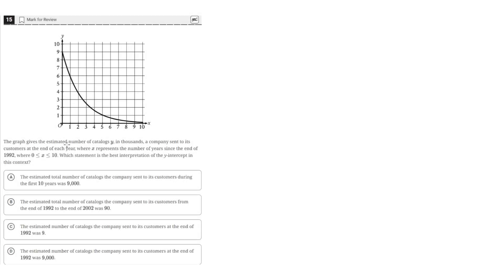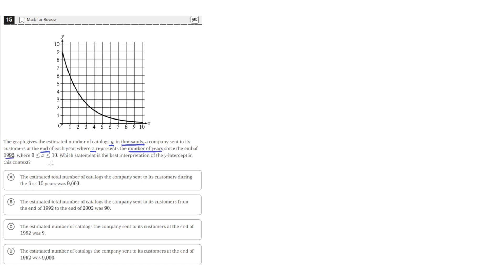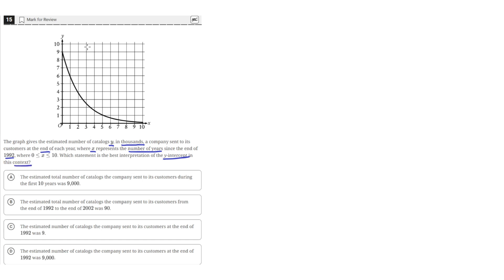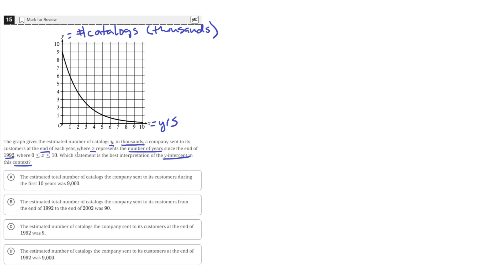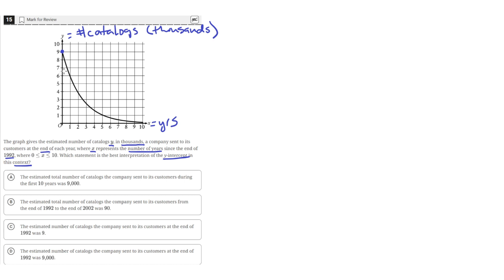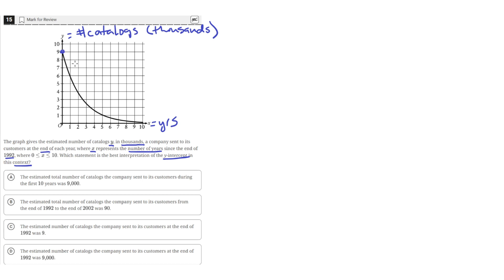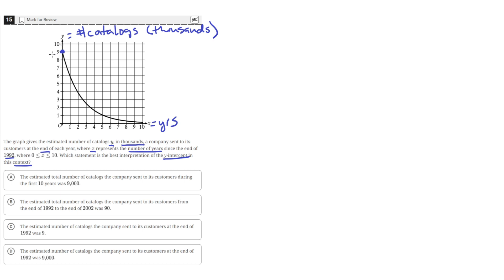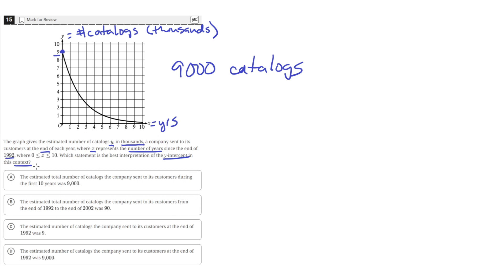Digital SAT Practice Test 4 - Math Module 1 - Question 15